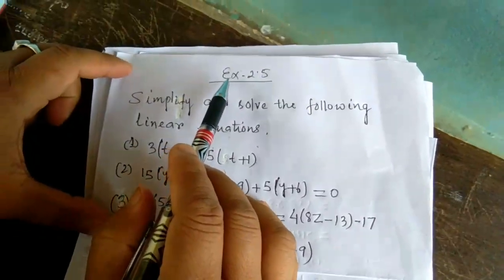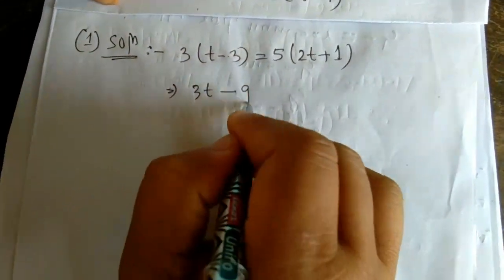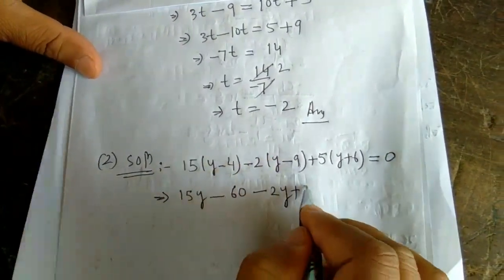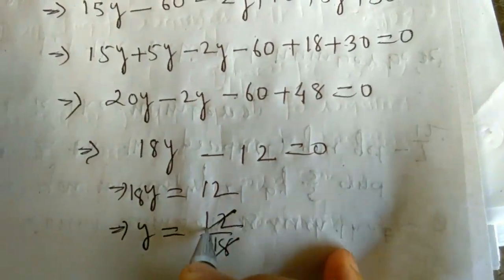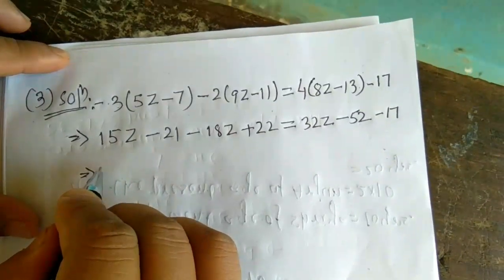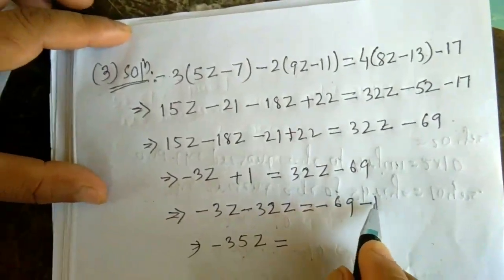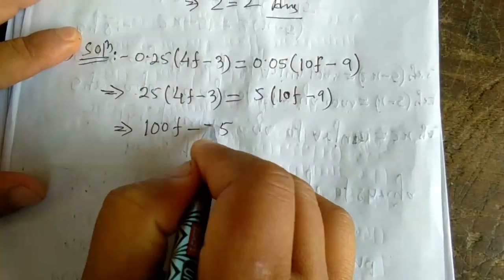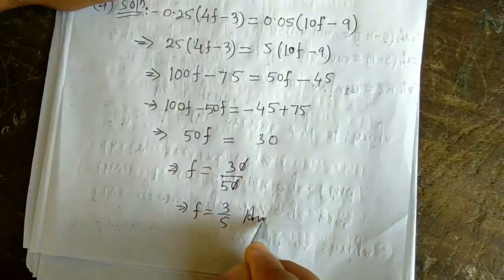Mathematics Tutorial Class 8 Chapter 2 ||Uttam Pd. Mahato